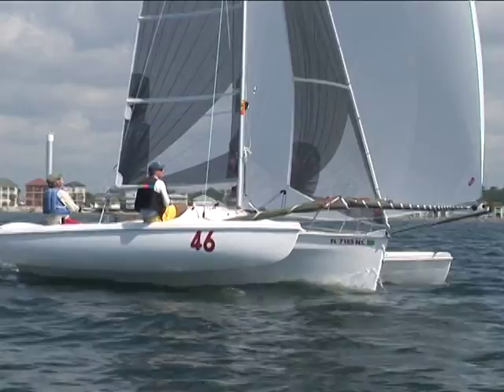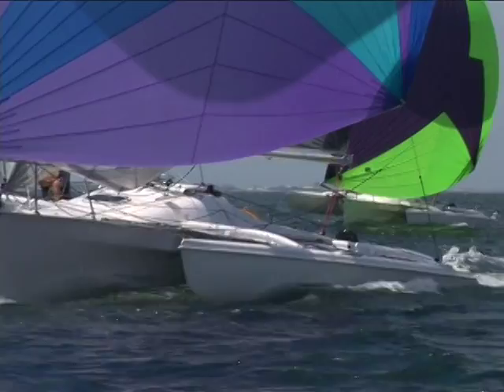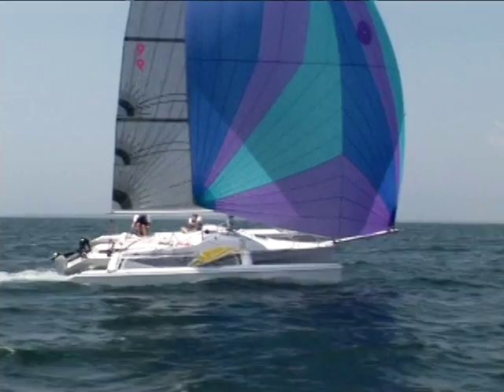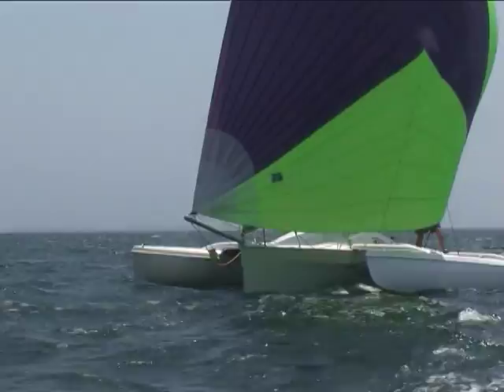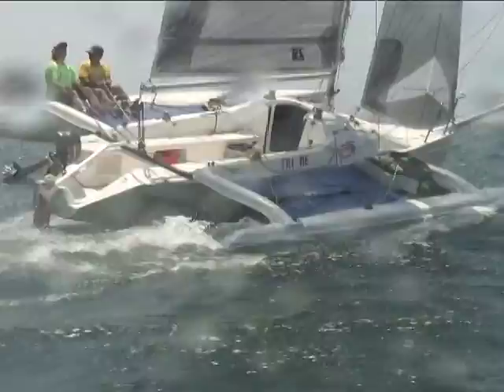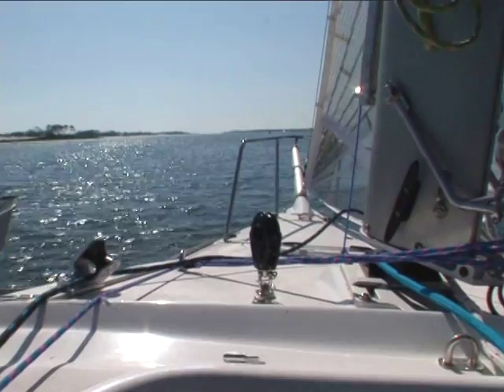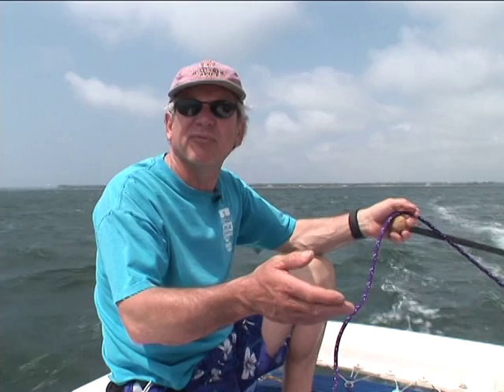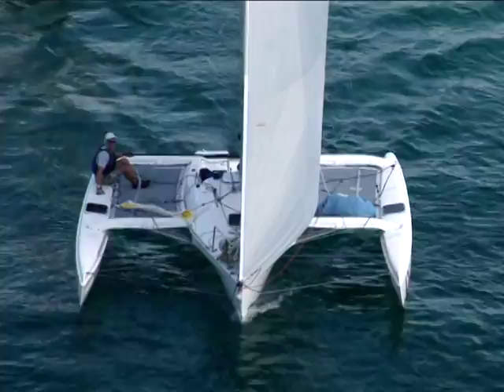Corsair Marine Sprint 750 in review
Corsair Marine's Sprint 750 in review

The Corsair SPRINT 750 (24') is Sailing World Magazine's 2007 Sportboat of the Year. Sail Magazine, writes, "You'll be going at least twice as fast and twice as far as most other trailer sailors." Watch this video for a review of Corsair Marine's Sprint 750.